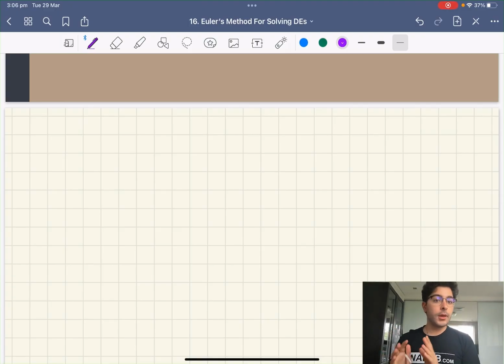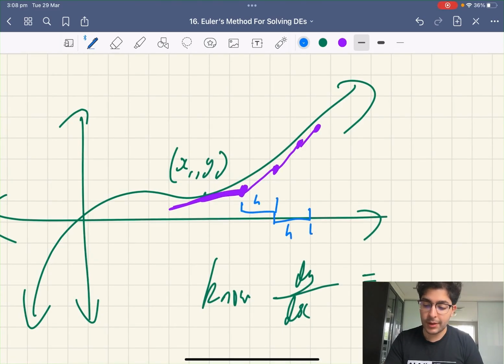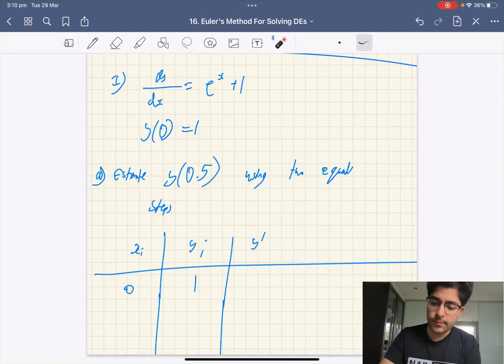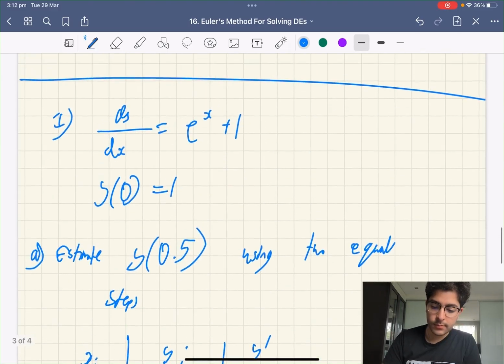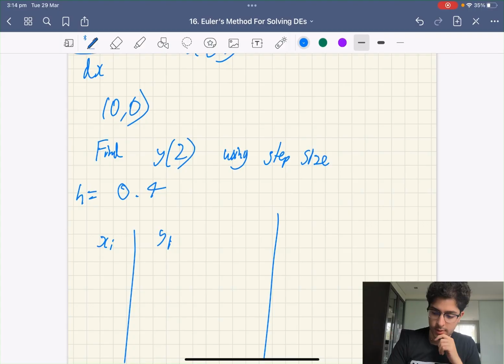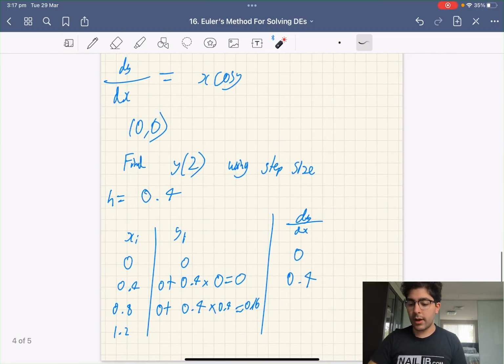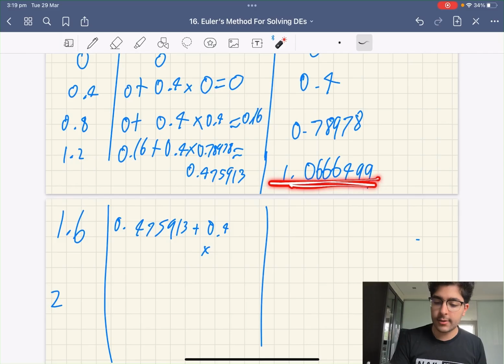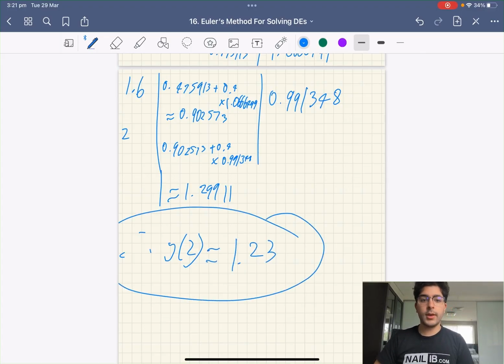Euler’s Method: Solving Differential Equations [IB Math AI SL]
How does Euler's method work for solving differential equations? This step-by-step IB Math AI SL tutorial teaches you the Euler's method formula, how to set up the table, and how to approximate solutions for your IB exam.

Struggling to understand Euler’s Method in differential equations? This video breaks it down in a simple, student-friendly way so you can finally understand how to estimate solutions to differential equations step by step. From the intuition behind the method to the formula, tables, step size, and full worked examples, this lesson is perfect for anyone studying calculus, differential equations, IB Math, A-Level Math, AP Calculus, or introductory university mathematics. If Euler’s Method has ever felt confusing, this video will make it much easier to follow and apply in exam questions.

💡 In This Video:

✅ What Euler’s Method is and why it is used
✅ How to approximate points on a curve when the exact equation is unknown
✅ The idea of using the gradient from a differential equation to estimate the next point
✅ The Euler’s Method formula using equal step sizes h
✅ How to build and use a table with x values, y values, and derivatives
✅ A full worked example with dy/dx = e^x + 1
✅ How to estimate y(0.5) using two equal steps
✅ A second worked example with dy/dx = x cos(y)
✅ How to estimate y(2) using a step size of 0.4
✅ Why you should keep more significant figures during working and round at the end
✅ Common exam-style techniques for solving numerical approximation questions in calculus

⏳ Important Timestamps:

00:00:00 Introduction to Euler’s Method
00:00:18 Why Euler’s Method is used for unknown curves
00:00:53 Understanding approximation through gradients and small steps
00:01:56 Euler’s Method formula with equal step size h
00:02:49 First worked example: dy/dx = e^x + 1, y(0) = 1
00:03:22 Estimating y(0.5) using two equal steps
00:04:49 Calculating the first approximation
00:05:23 Calculating the second approximation
00:06:48 Final answer for the first example
00:06:54 Second worked example: dy/dx = x cos(y), starting at (0,0)
00:07:20 Finding y(2) using step size 0.4
00:08:05 Building the x-value table
00:08:44 Finding initial derivative values
00:09:35 Continuing the Euler’s Method iterations
00:10:35 Importance of keeping enough significant figures
00:11:10 Final iterations for the second example
00:12:58 Final answer for y(2)
00:13:18 Video conclusion and what’s coming next

In this video, you’ll learn how Euler’s Method helps you estimate the value of a function when you are given a differential equation and an initial condition, but cannot solve the equation directly. You’ll see how to move along a curve in small steps by using the derivative at each point, and how this creates a good approximation of the actual solution.

You’ll also learn how to:

use the Euler’s Method formula correctly

choose and apply the correct step size

organize your work in a clear table

substitute values into the differential equation properly

avoid rounding too early

solve exam questions involving numerical methods and differential equations

This is especially useful for students revising Euler’s Method, numerical approximation, differential equations, calculus techniques, and exam problem solving.